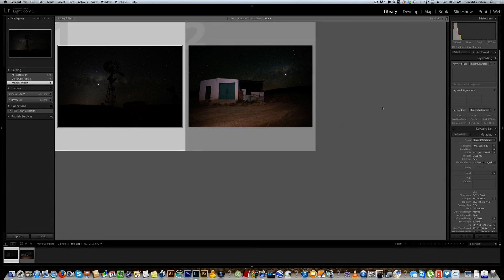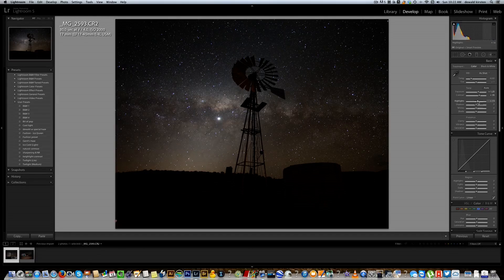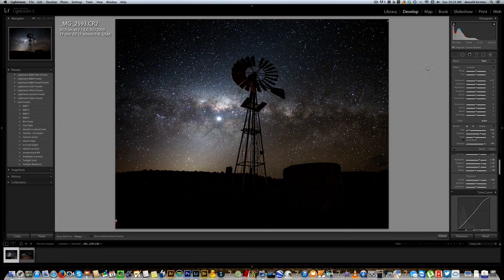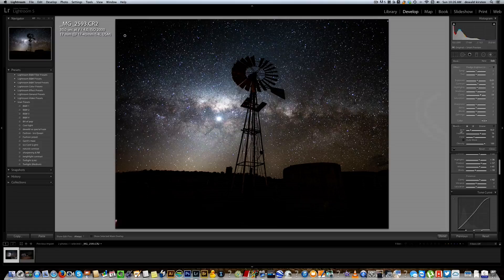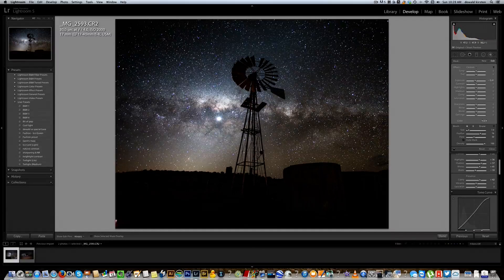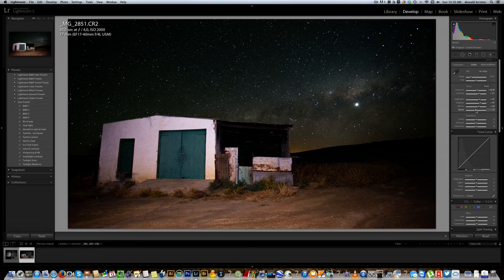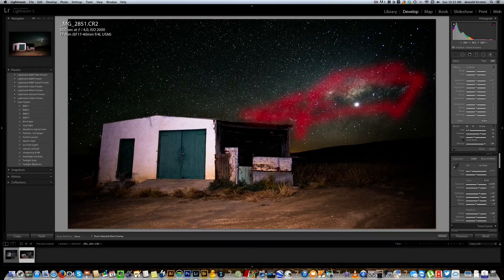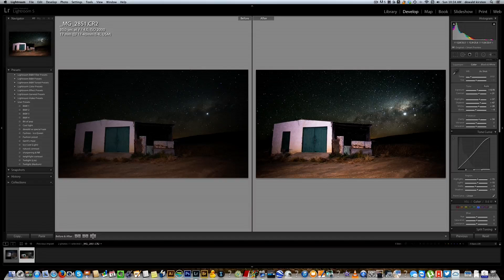How to edit your Milky Way images in Lightroom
Here is a short tutorial on how to edit your milky way images in Lightroom 5.

The next video will be on how to edit your images in Photoshop CS6.

Please also like my Facebook pages and pop on over to my website for more of my work and other related articles.